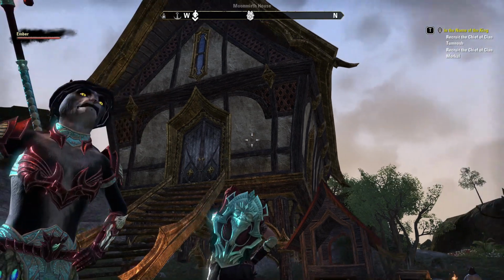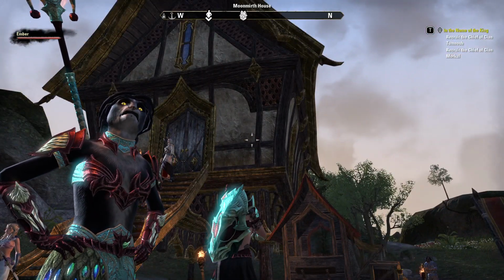ESO Moonmirth house reskin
I had a plan with this one. A great plan which is why I went with this one next instead of the other little house I'd been eyeballing. the plan went slightly awry! Haha. I did not imagine that they would put a build limit inside the house! Argh!